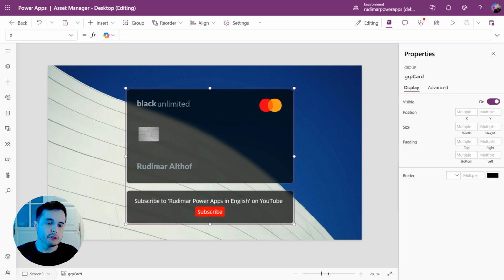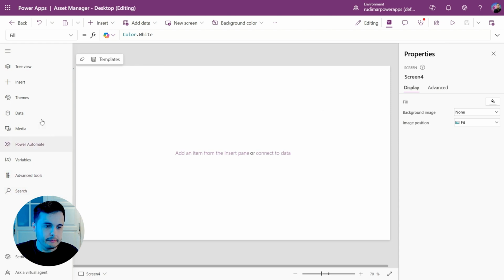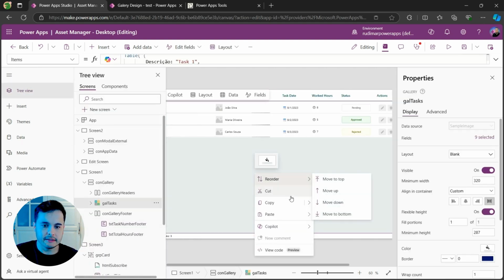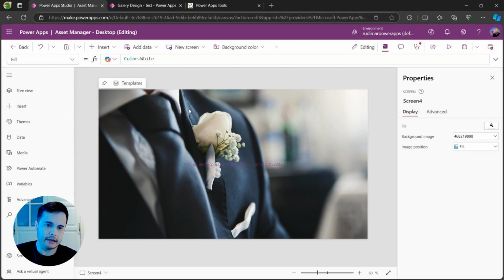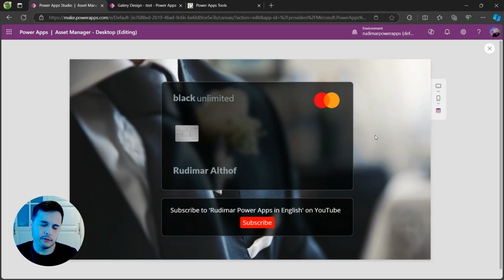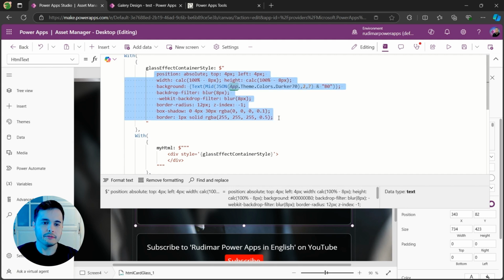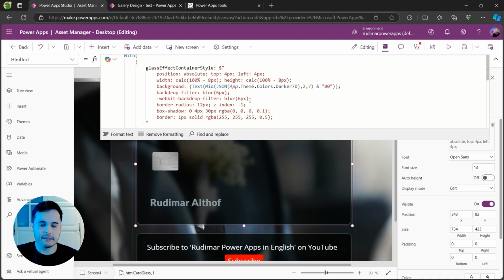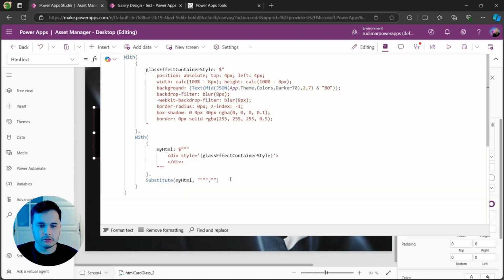How to Add a Glassmorphic Card in Power Apps – QUICK and Easy Power Apps Modern Design Tutorial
🚀 How to Add a Card that looks like Glass in Power Apps | Full Tutorial

In this tutorial, I’ll show you how to easily insert a Glassmorphic Card into your Power Apps application. We’ll start with an empty screen and walk through the process of adding a background image to create the signature glass effect. Using PowerAppsTools and YAML snippets, you'll learn how to quickly copy and paste the code needed to implement the card into your app.

I’ll also cover how to customize key properties such as the blur effect, border radius, and other elements to match your app’s style. This video is perfect if you want to enhance your app’s design with modern and stylish glassmorphism.

🎯 What You’ll Learn:

How to insert a Glassmorphic Card in Power Apps
Setting up a background image for the glass effect
Using PowerAppsTools and YAML snippets to simplify code implementation
Customizing properties like blur effect, border radius, and more
Adding advanced CSS customizations for a tailored design

📌 Timestamps:

00:00 - Introduction to Glassmorphic Card
00:28 - Setting Up the Background
01:23 - Using PowerAppsTools for YAML Snippets
02:50 - Customizing the Glassmorphic Card
03:35 - Advanced CSS Customizations
05:51 - Final Touches and Conclusion

📢 Questions this video can answer:

How do I create a Glassmorphic Card in Power Apps?
What is the easiest way to add a glass effect in Power Apps?
How can I use PowerAppsTools and YAML snippets for quick customization?
What are the best properties to adjust for a glassmorphism design in Power Apps?

🔑 Keywords and Search Terms: Power Apps, Glassmorphic Card, glass effect, PowerAppsTools, YAML snippets, app design, modern UI, blur effect Power Apps, border radius customization, advanced CSS in Power Apps, Power Apps tutorial, low code development, stylish app elements, Power Platform